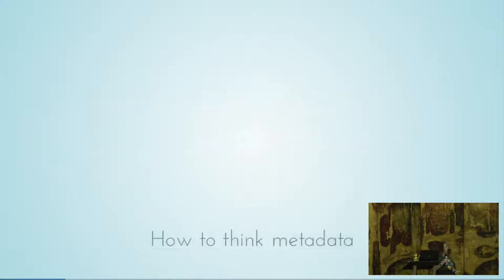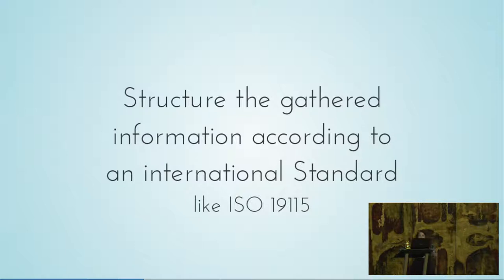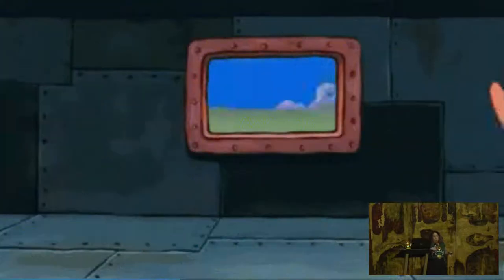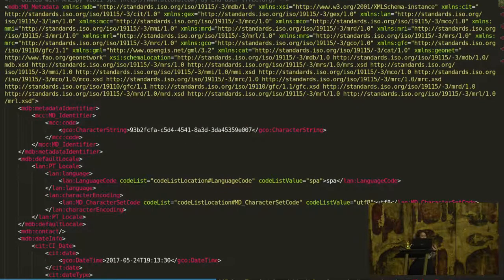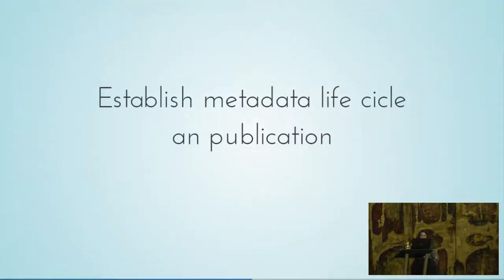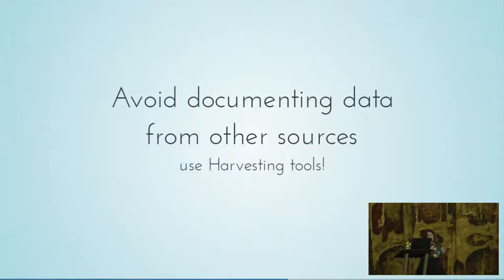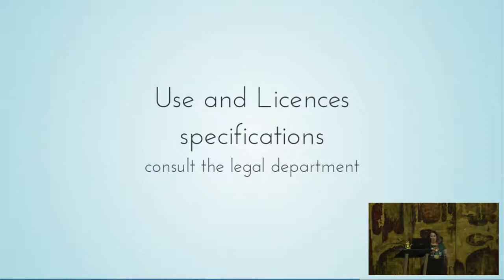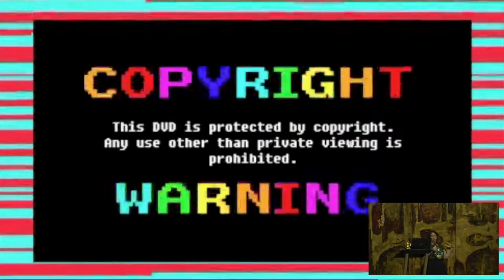2019 - Metadata catalog Cookbook for Argentina's SDI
The present talk has the objective of describing the best practices for Metadata catalog setups, developed for the National Spatial Infrastructure of Argentina. Bringing together the notions needed to implement the 19115 ISO Standard, thinking about the processes of the geographic information in each organization but also how to do it using free and open source software.

None

Malena Libman